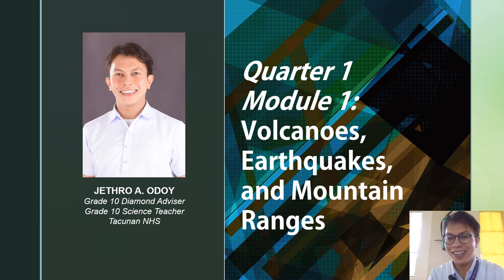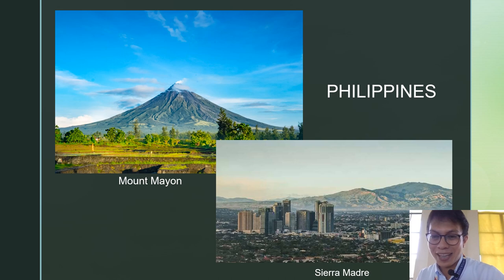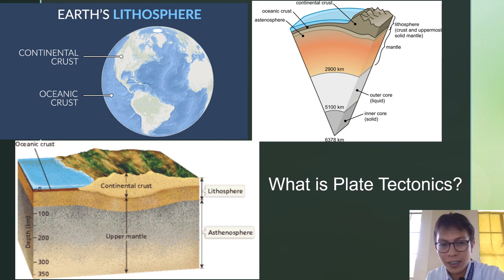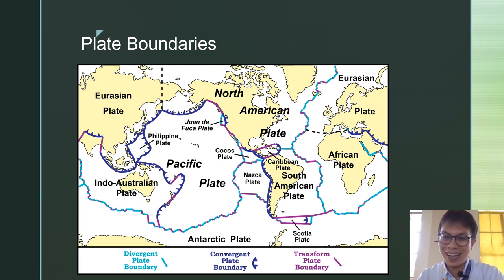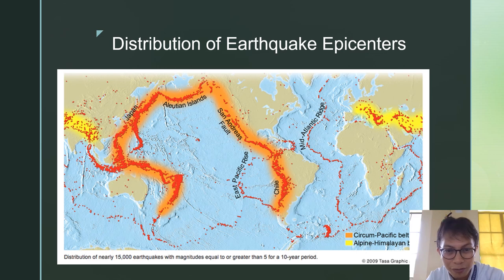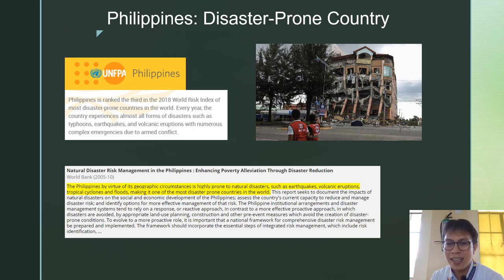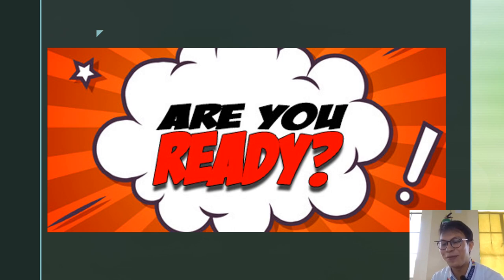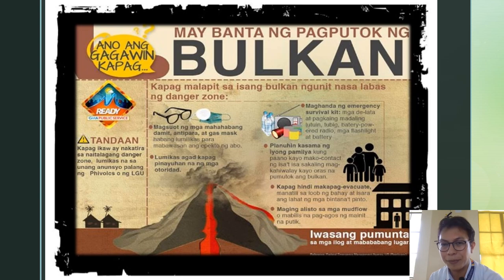Grade 10 Science- Volcanoes, Earthquake Epicenters, and Mountain Belts